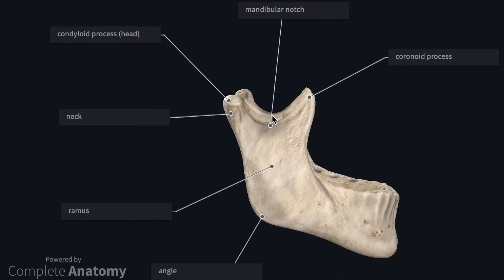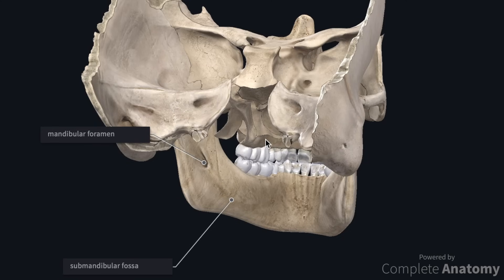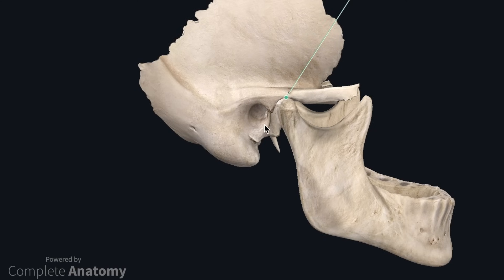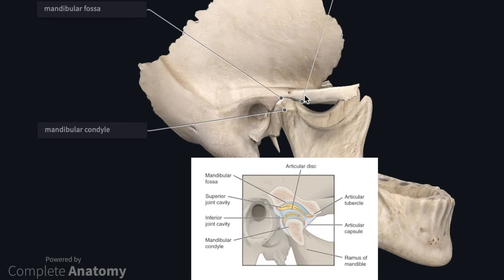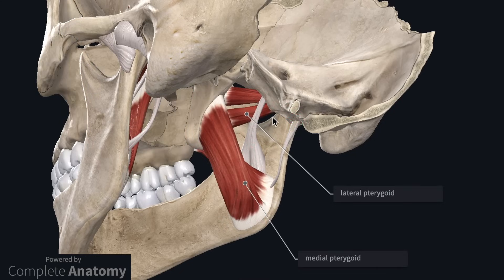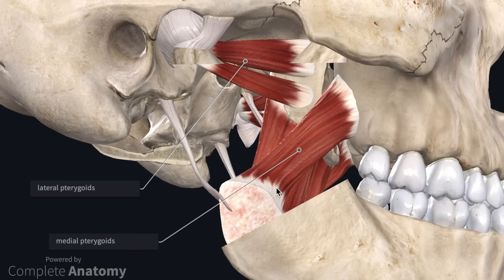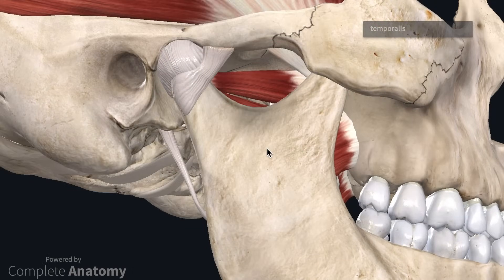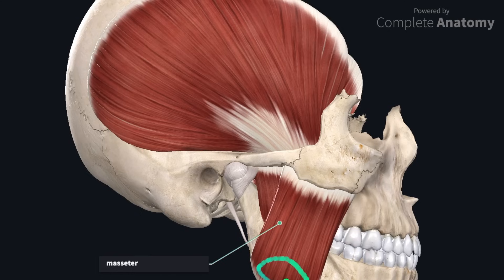Temporomandibular Joint (TMJ) Anatomy | 3D Anatomy Tutorial | UKMLA | CPSA | PLAB 2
This video demonstrates the relevant temporomandibular joint (TMJ) anatomy using high-quality 3D anatomy models and expert narration from our brilliant anatomists.

REFERENCES
1. Jun 19, 2013.